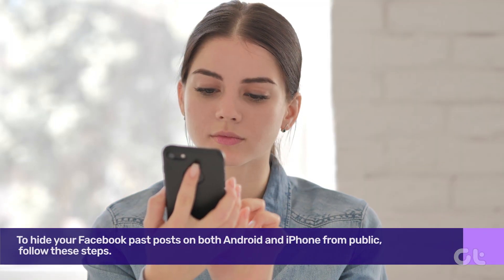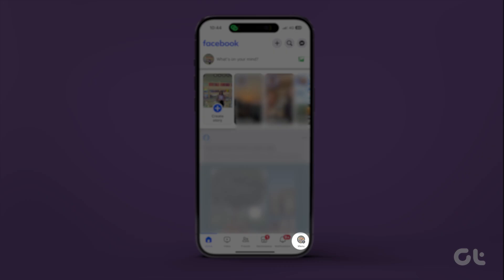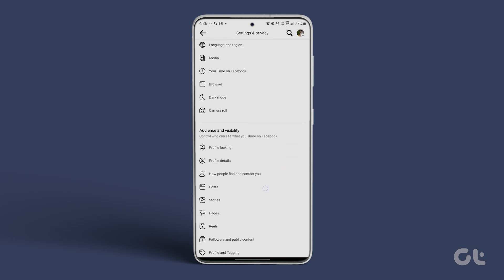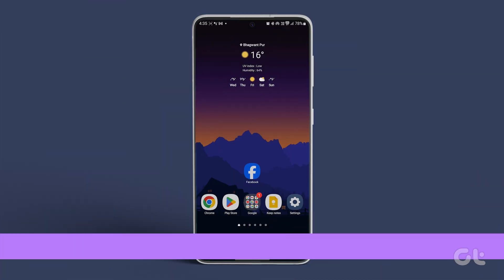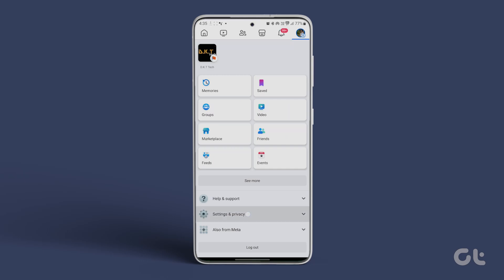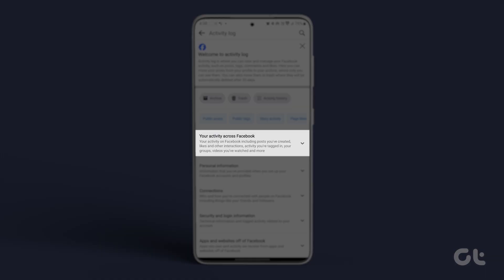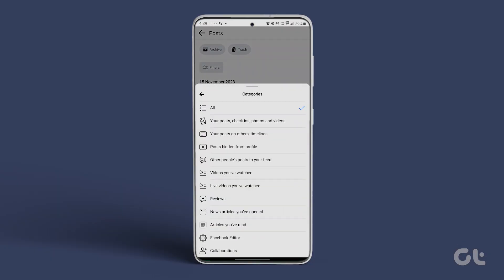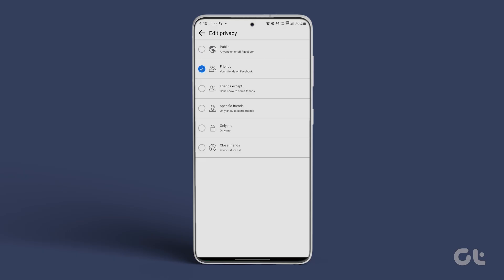How to Hide All Posts on Facebook From Public or Friends | Limit Past Posts on Facebook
Looking to keep your Facebook posts under wraps from the public or your friends?

We've got you covered in this video, demonstrating the step-by-step process. Dive into the full video now!

00:00 - Intro
00:08 - Hide Past Posts from public
00:53 - Customize the audience for pasts posts
01:48 - Outro